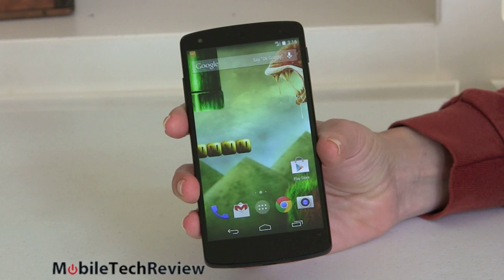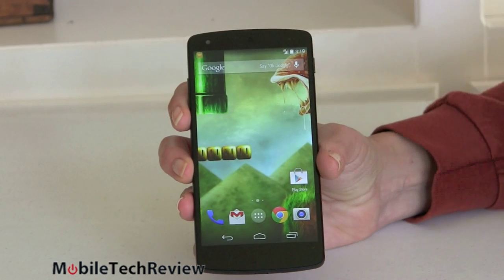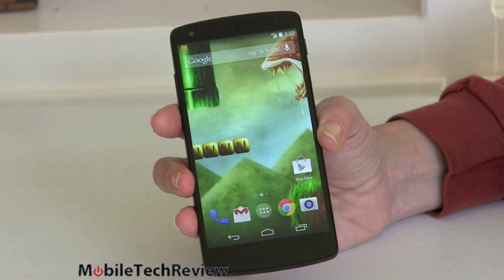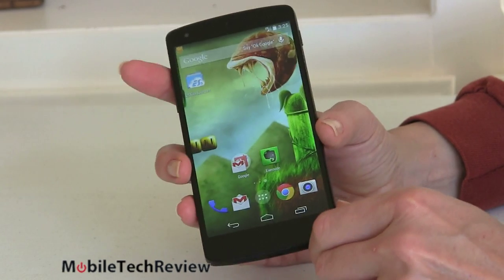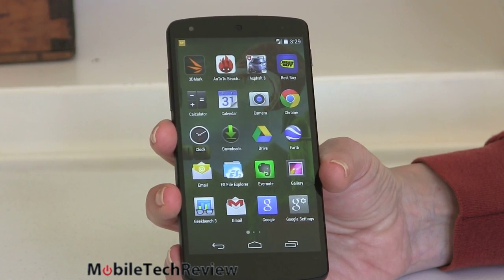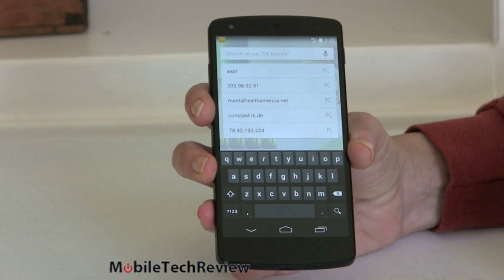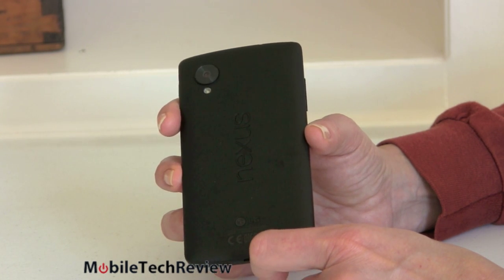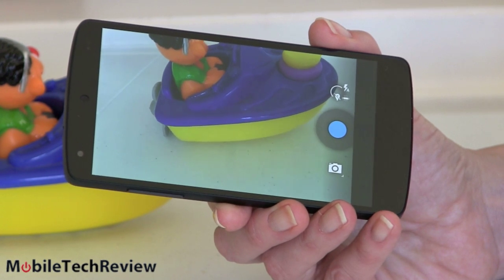Google Nexus 5 Review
Lisa Gade reviews the Google Nexus 5, the company's 5th generation Android smartphone. The Nexus 5 is priced at just $349 for the 16 gig model and it's sold unlocked with no contract or carrier commitment. It has GSM, CDMA, 3G and 4G LTE on all major US carrier bands and it's sold on the Google Play Store. The Nexus 5 is made by LG and it's based loosely on the LG G2. It has a 5" full HD IPS display, Snapdragon 800 quad core CPU with Adreno 330 graphics, 2 gigs of RAM, 16 or 32 gigs of internal storage and NFC with Google Wallet. It has an 8MP rear camera with optical image stabilization, dual band WiFi 802.11ac, Bluetooth 4.0 and it runs Android OS 4.4 KitKat.
Read our full review to see benchmarks, photos and more